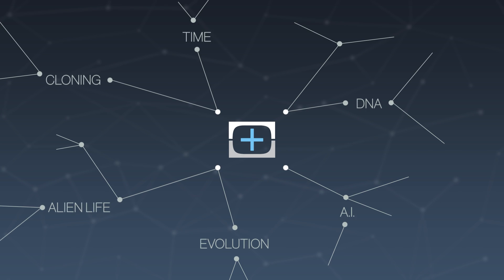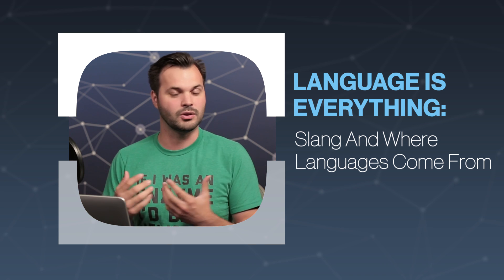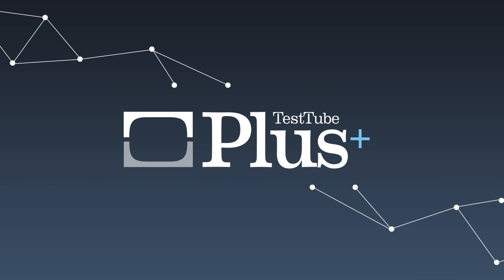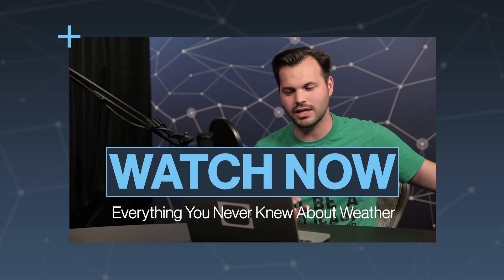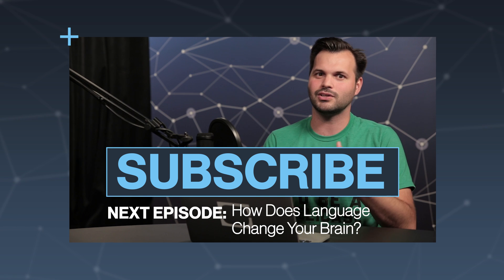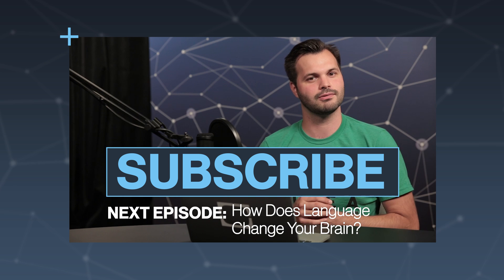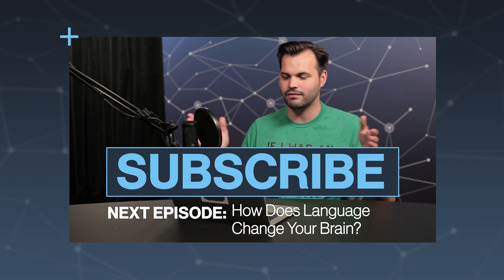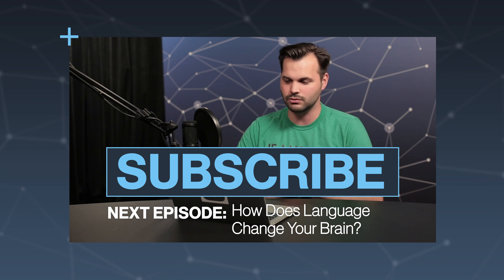Slang And Where Languages Come From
Unfortunately the first spoken languages are impossible to identify but the first written language is a whole different ball game. Do you know what the first written language is?